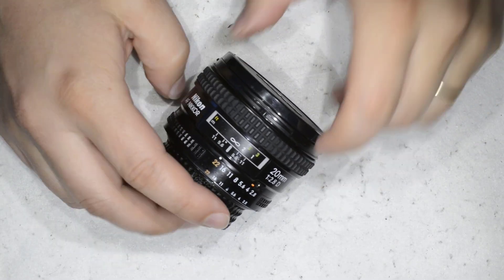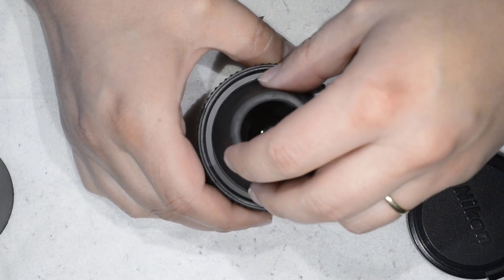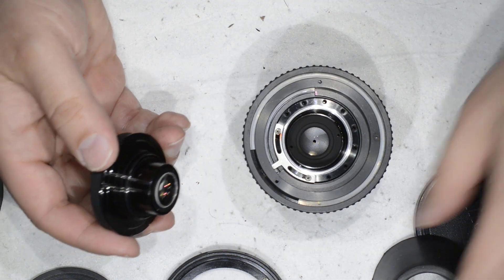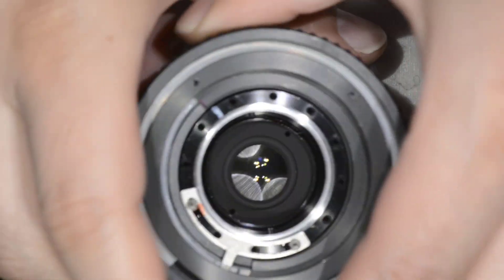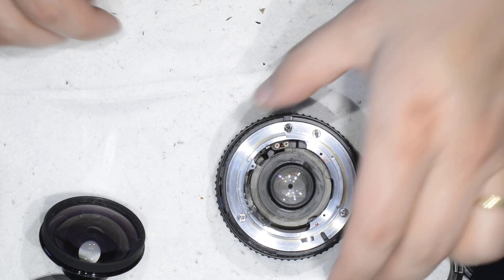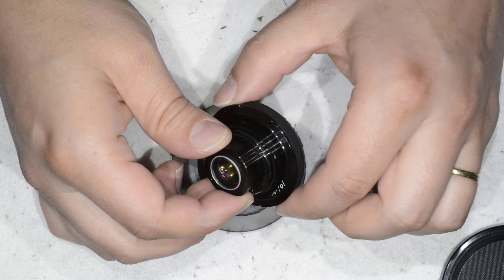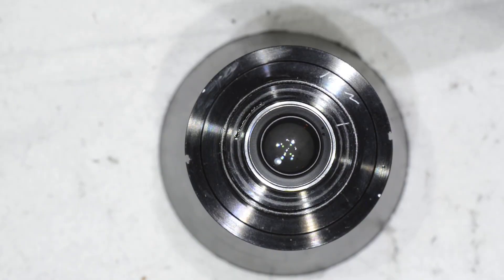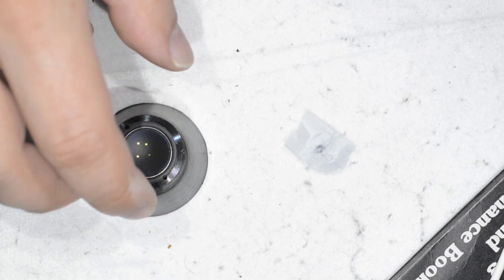Nikon Nikkor 20mm fungus removal : Lens repair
Hello Friends,
Today i show you how to remove fungus from the very useful Nikon Nikkor 20mm f/2.8 AFD that I got cheap because of fungus.